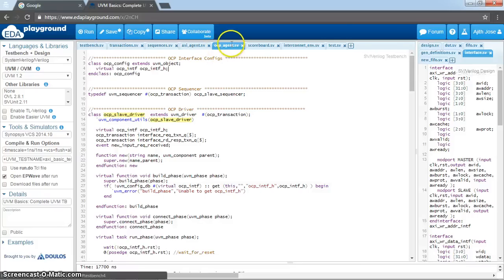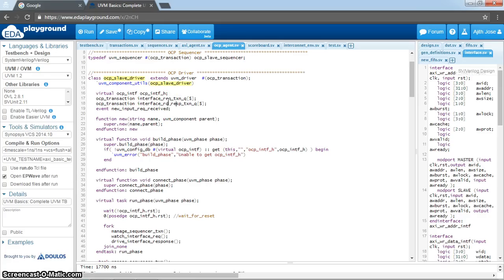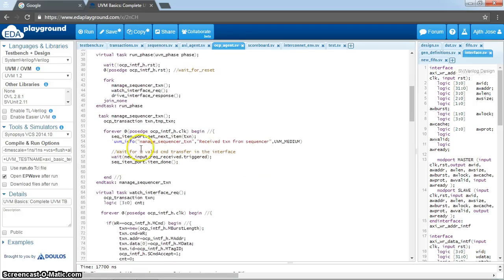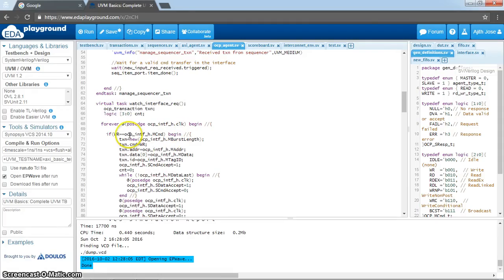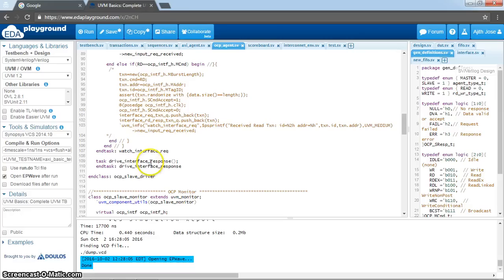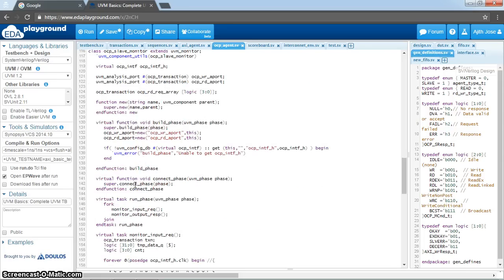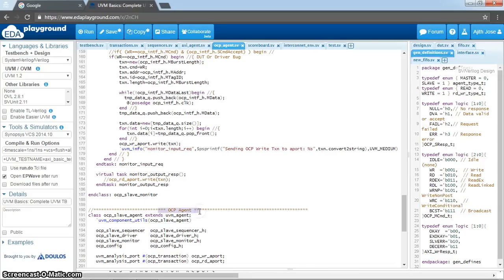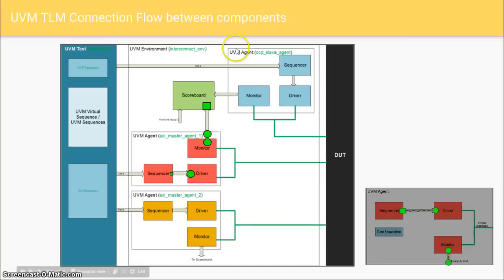Course : UVM in Systemverilog 3 : L7.5 : Coding OCP Agent in UVM